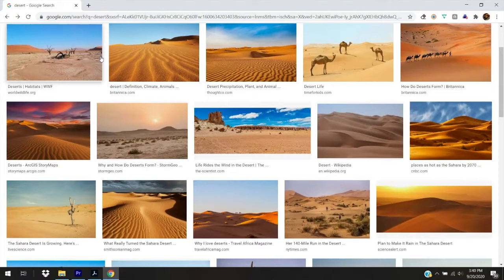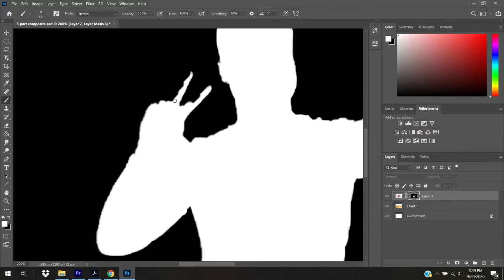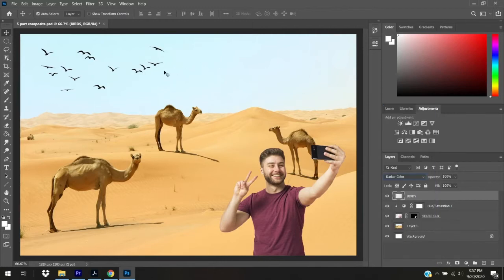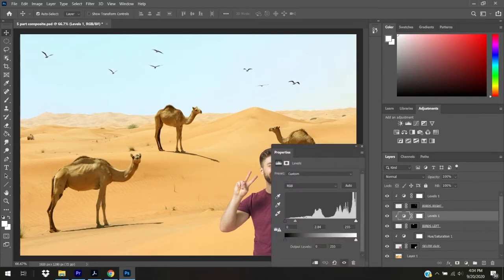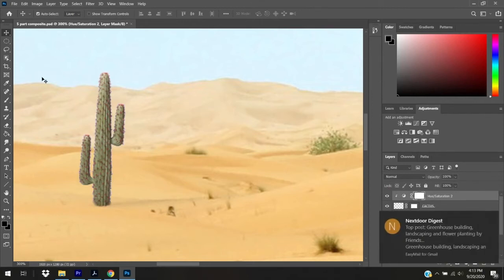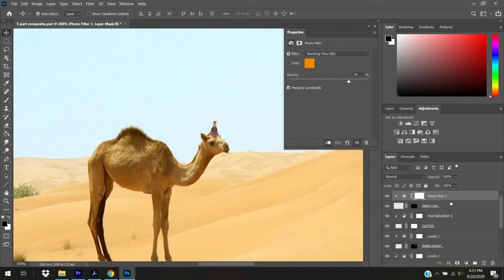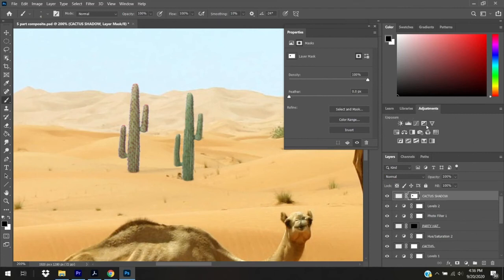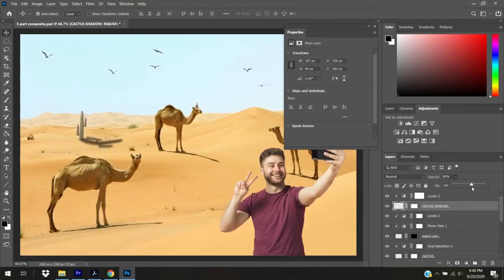G&E Session 5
This week we use our photoshop skills to produce a 5-part composite image.